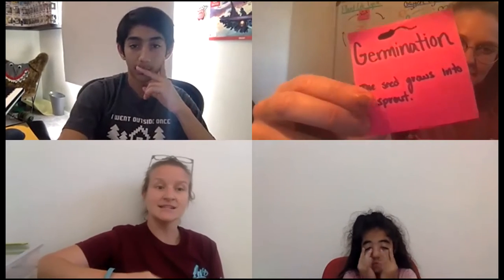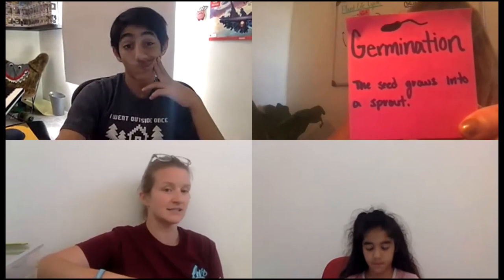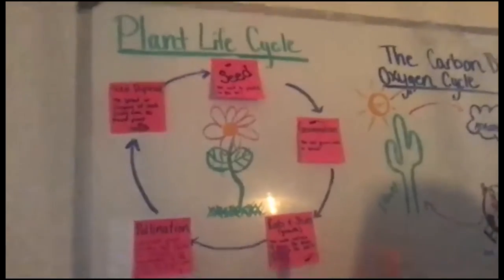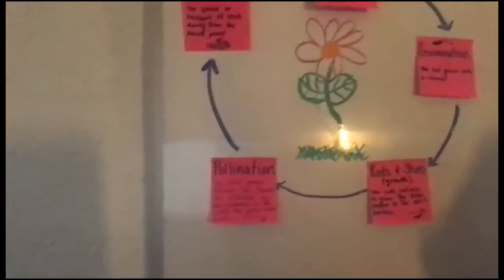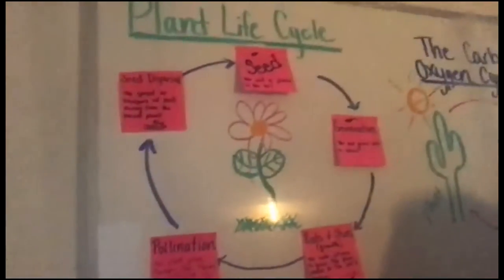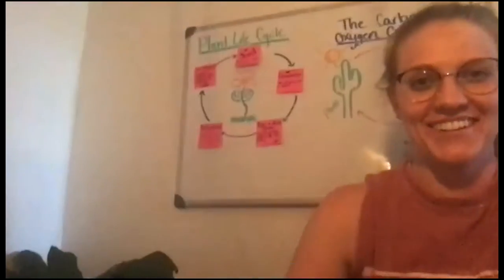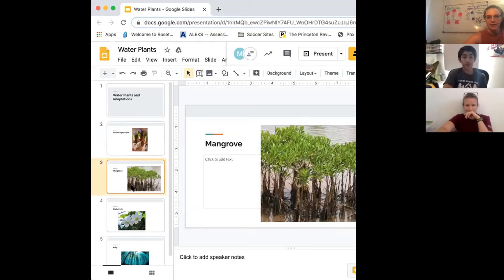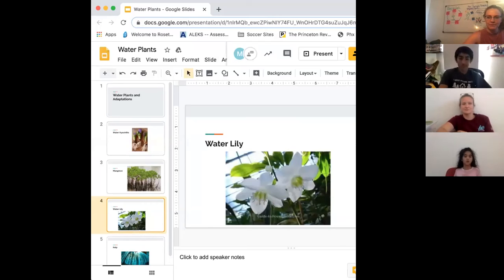Plant Life Cycles! Explore with Us the Wide World of Plants!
As requested by a viewer, we have created this video ALL about plant life cycles! Check out the resources below for extra learning on the topic and join us in a fun activity where we create our very own water plants out of pipe cleaners, yarn, and foam!